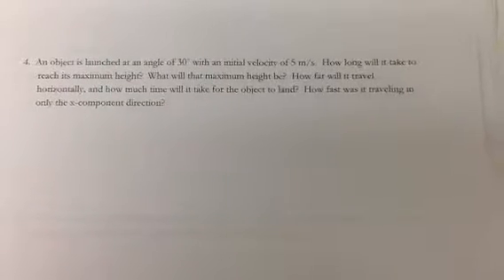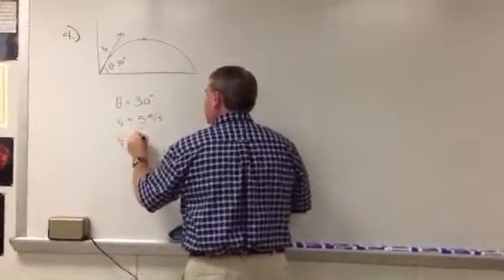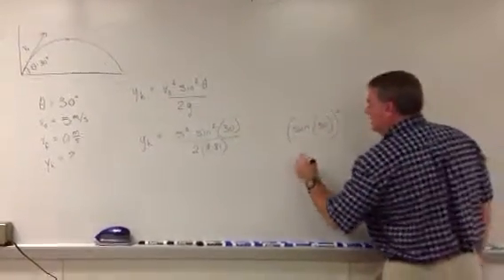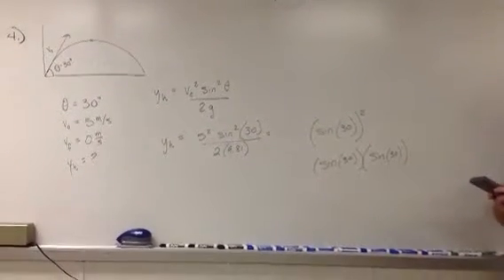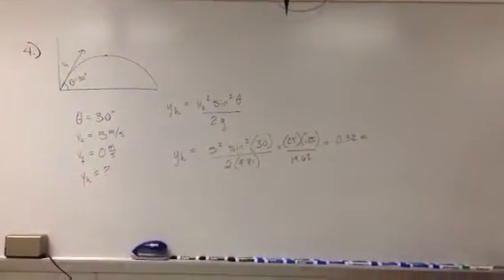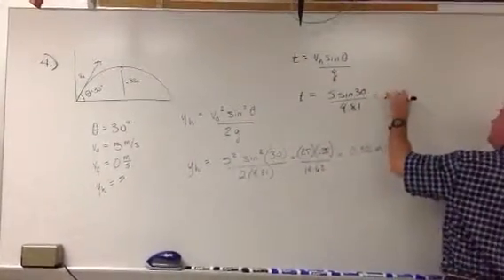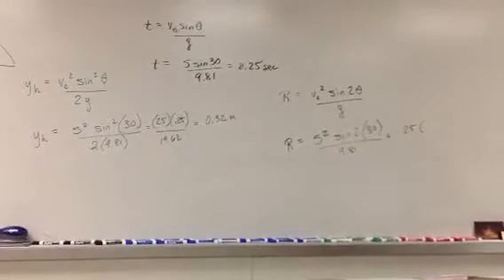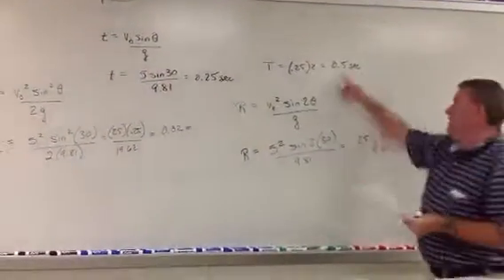ProjMotFour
Projectile motion.